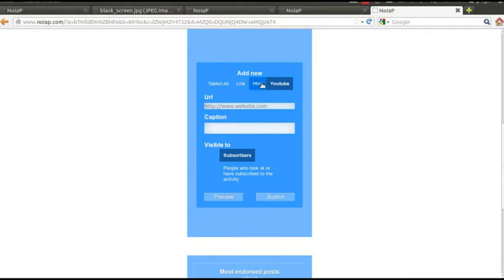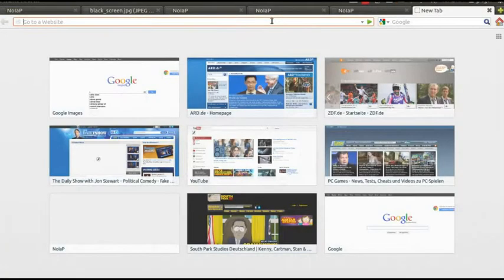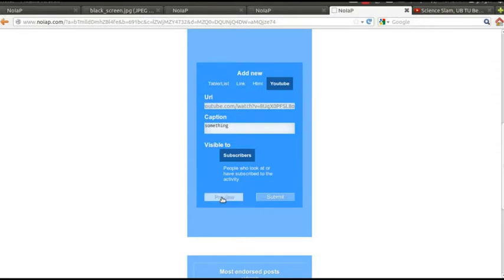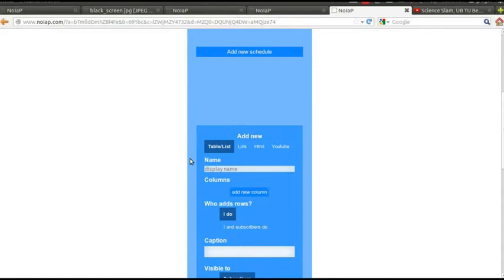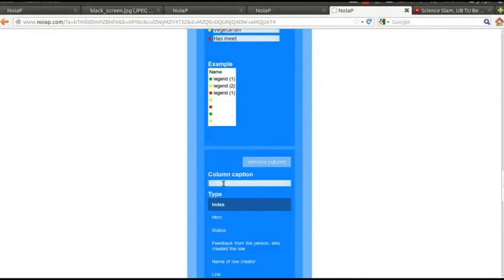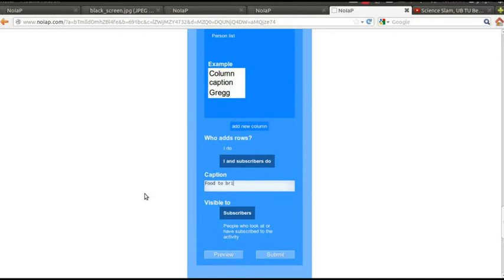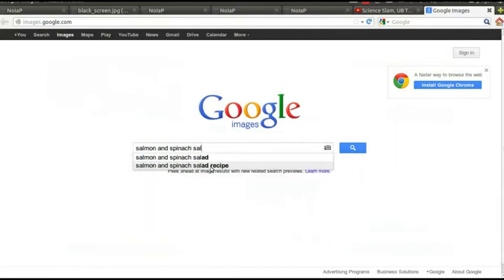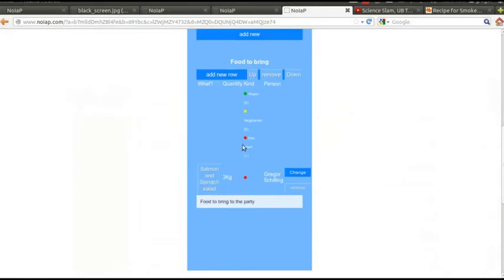Noiap, Tutorials. After submitting the activity strand.